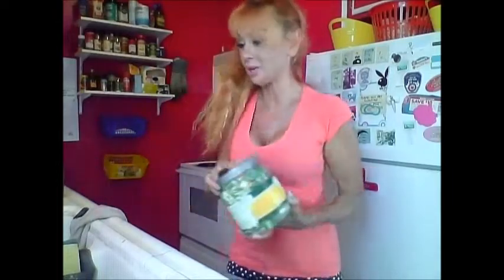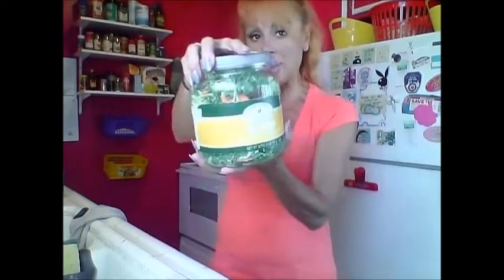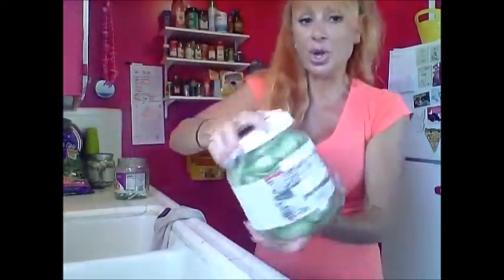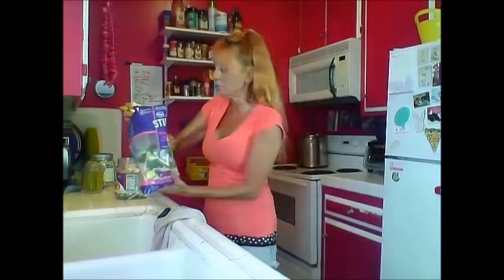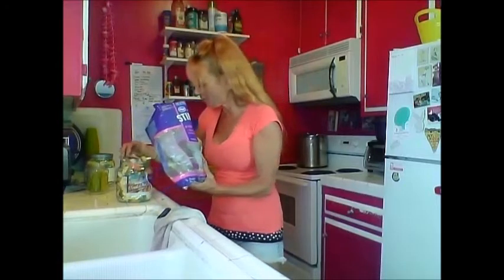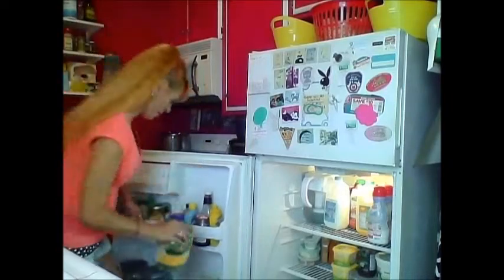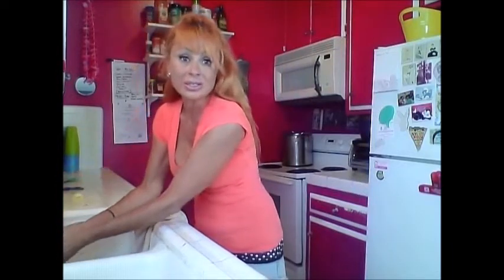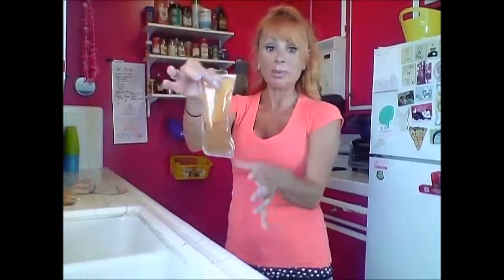How I Store my Veggies so they last longer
Hello my 'Stace-Cadets / Burkettes'!